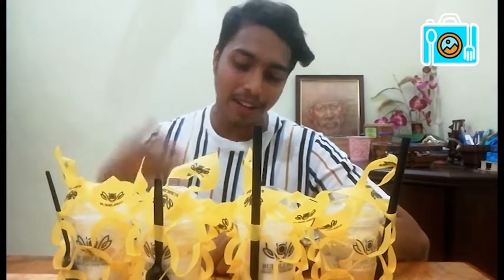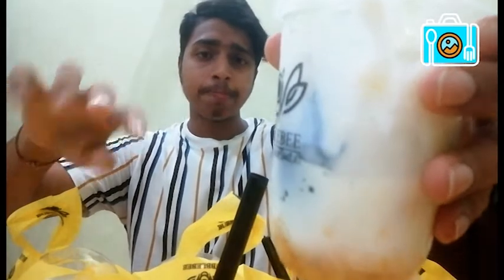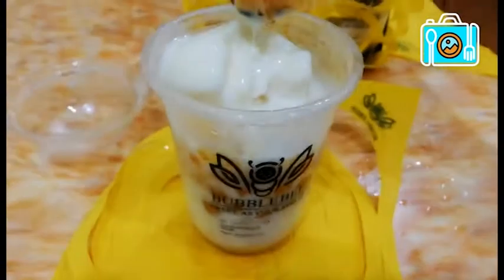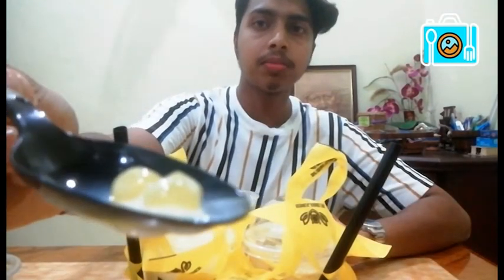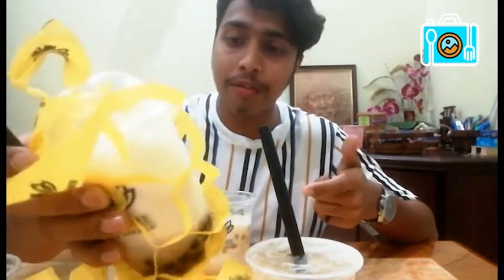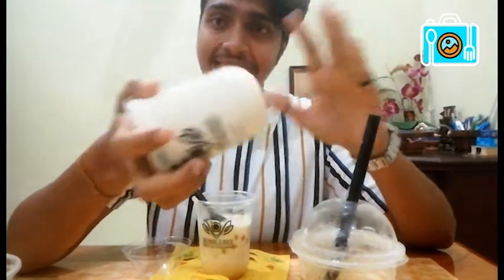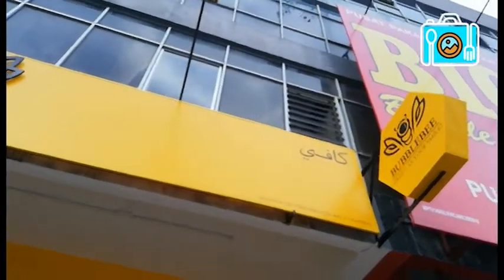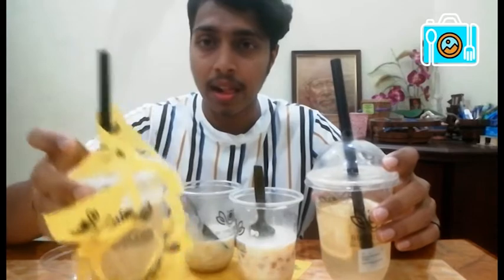First try at BubbleBee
My first try at Bubblebee, actually they have two types of menu one is 3 type of dessert and a few different types of beverage. Major is honey if u buy any kind of menu u can fill the honey. My humble request, if you buy any beverage please mix it well before drink let the honey mix with the drink to get a better taste and not fill more sweet. For me the Golden series ice cream is the best which has honeycomb, honey bubble, honey corn flakes, and vanilla ice cream.